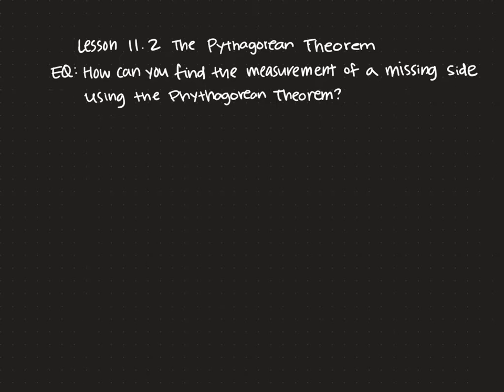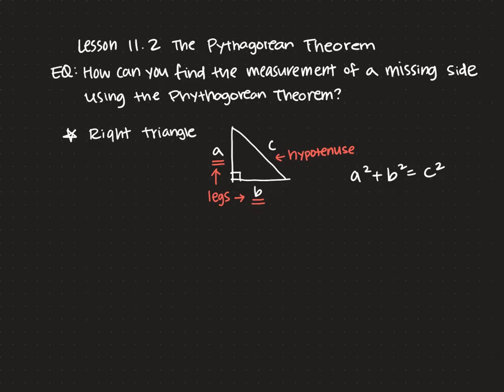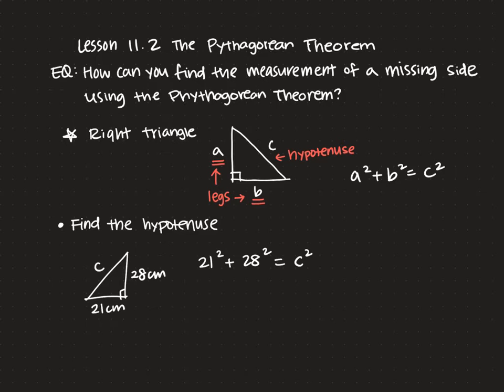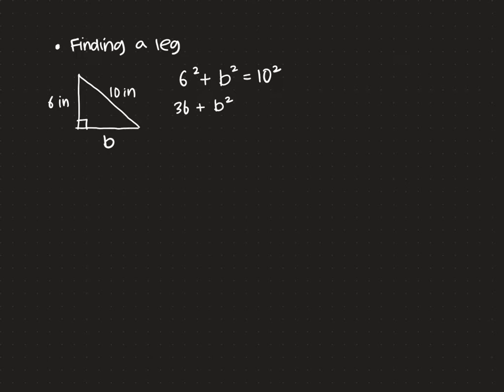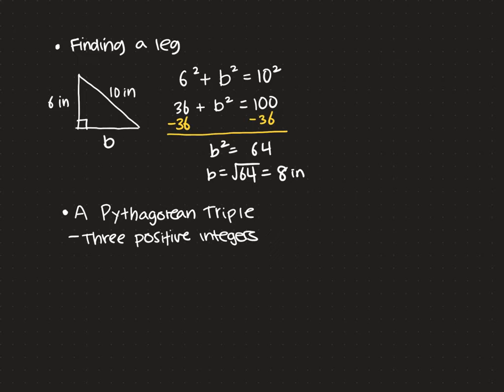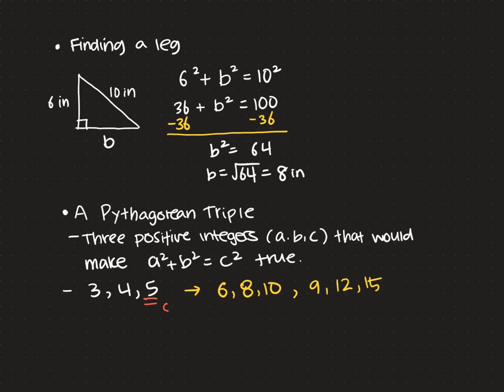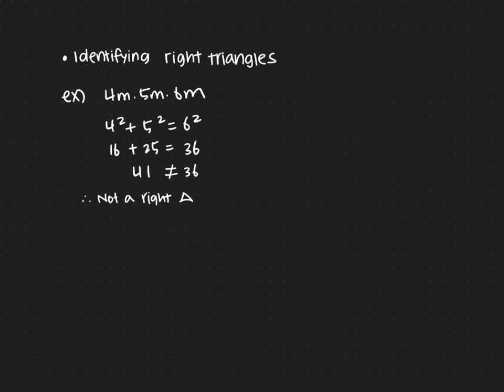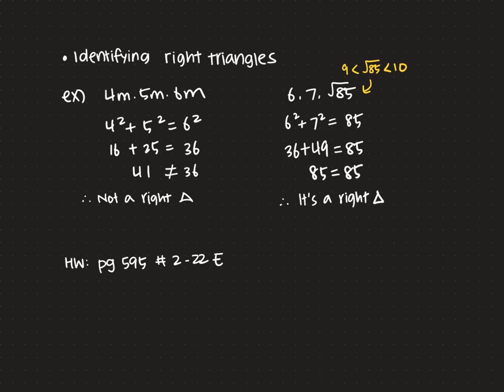Pre-Algebra Lesson 11.2